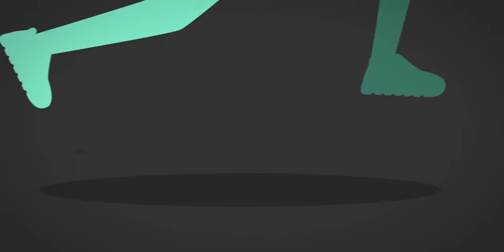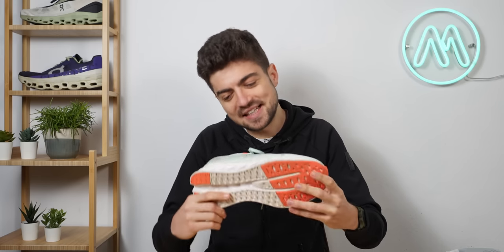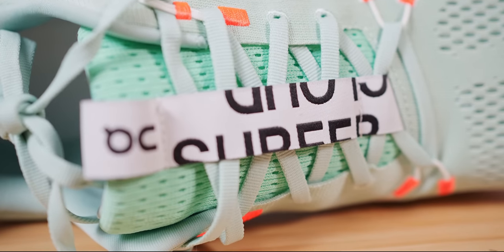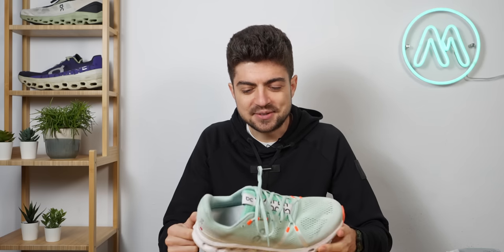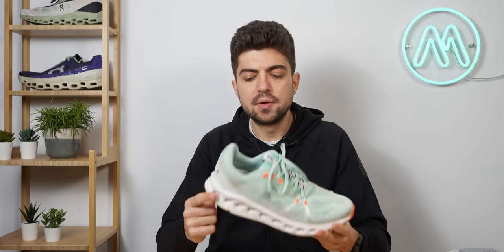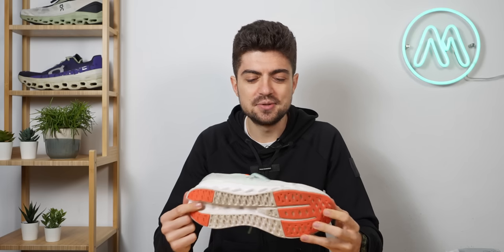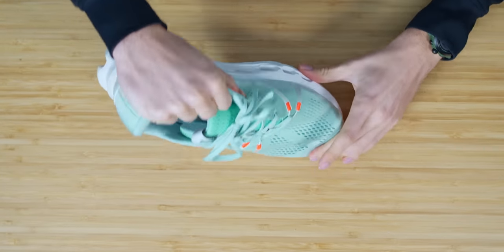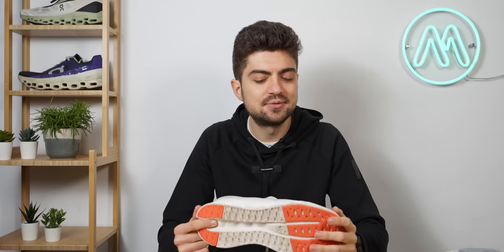THE CLOUD IS DEAD, LONG LIVE THE CLOUD | ON CLOUDSURFER REVIEW